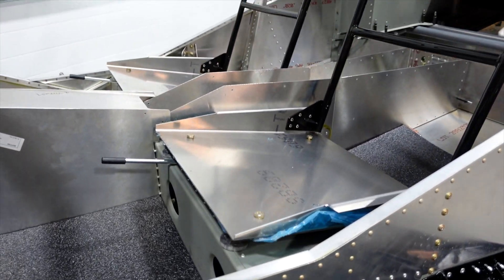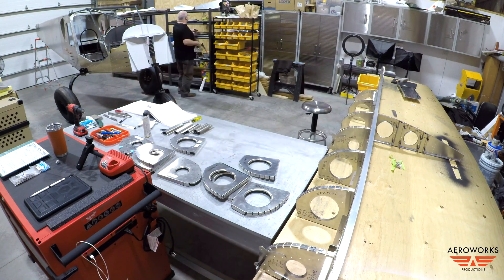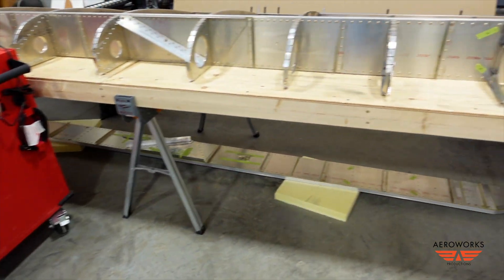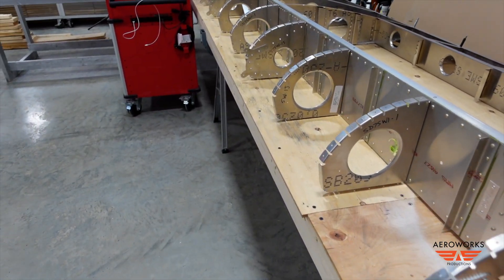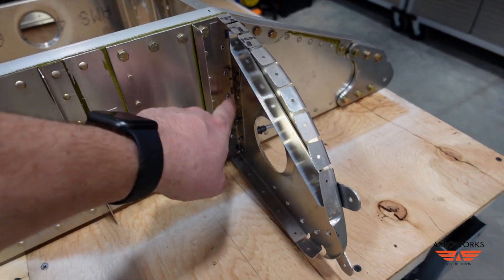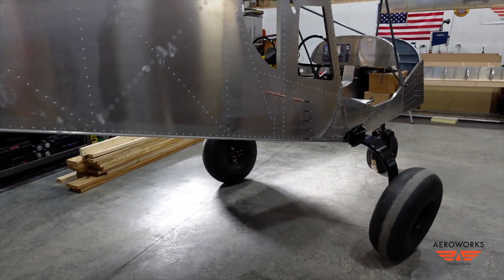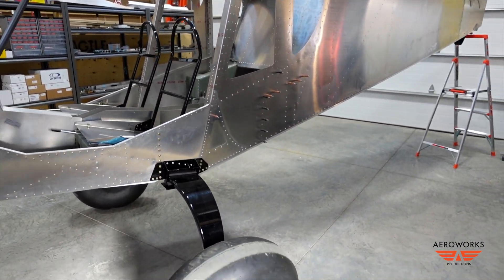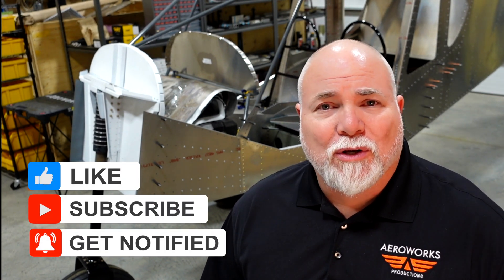Ep. 23 | Updates & Wing Start | Zenith Super Duty Aircraft Build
Adam from Aeroworks Productions covers the start of the  right wing and shares some updates in the latest episode of his Zenith Super Duty build series on Youtube.

Main Camera
Main Lens
Wide Lens